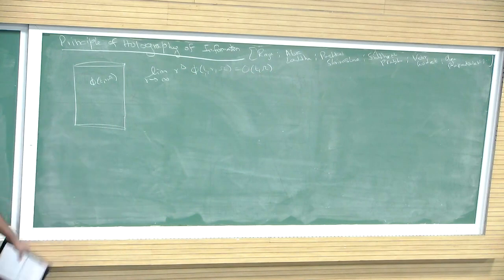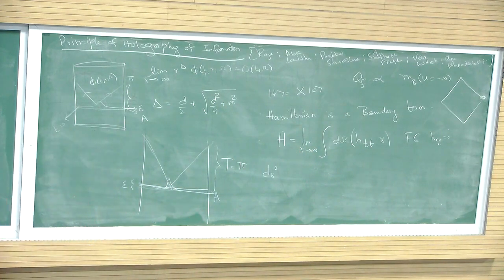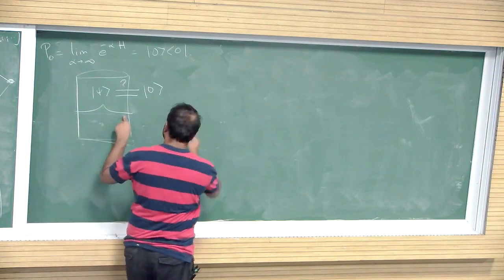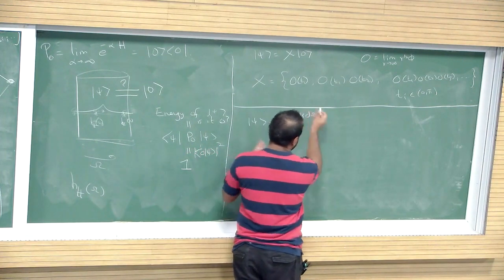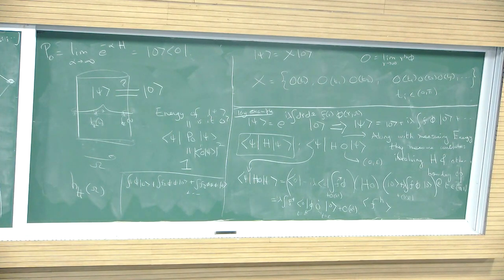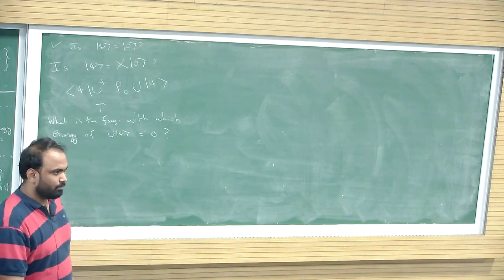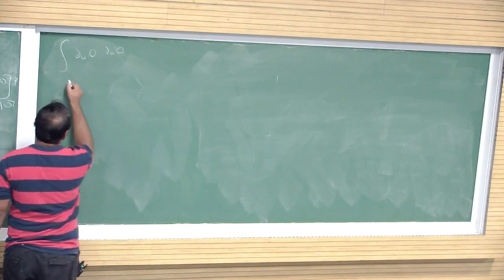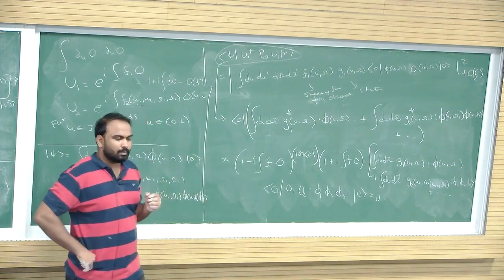ST4 2022: Asymptotic symmetries and Celestial Holography: Chandramouli Chowdhury - Lecture 2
The ST4 2022 workshop was held at IIT Indore from 4-15 July, 2022. Details of the workshop may be found in the official

This is the second lecture of the course 'Asymptotic symmetries and Celestial Holography'. In this lecture, Chandramouli talks about the principle of holography of information.